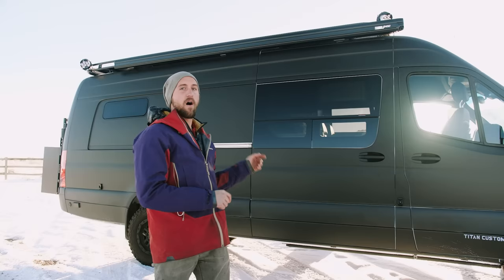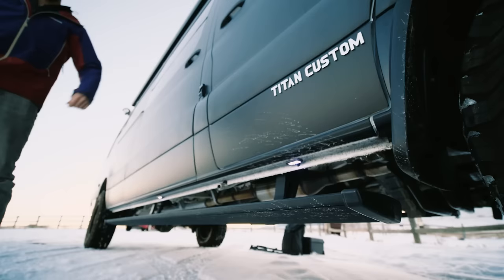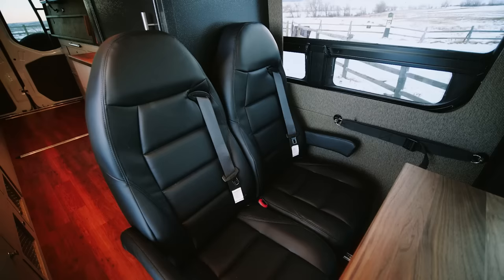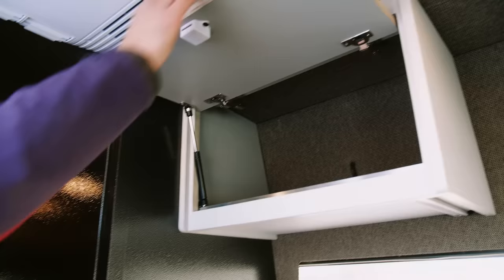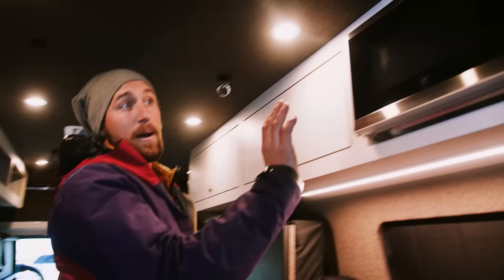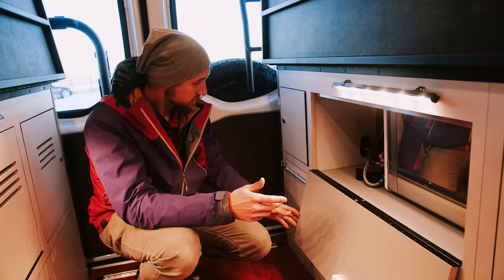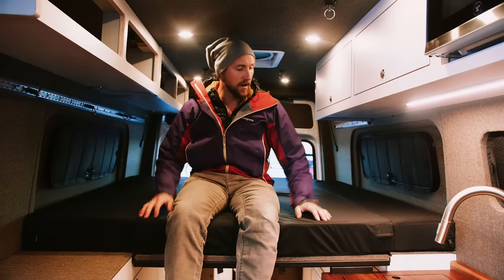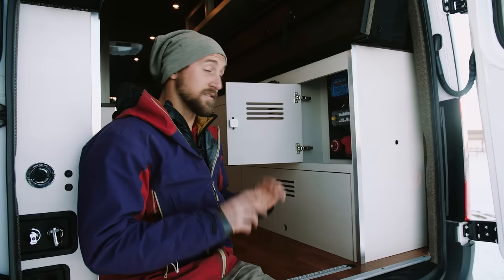FULL VAN TOUR - Mercedes Sprinter 170 Extended 4x4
For more information about our camper van conversions, visit us on the web:

Titan Vans
4727 Broadway Unit D
Boulder, CO 80304

Titan Vans provides competitively-priced, high-end conversions - all supported by a 3 year / 36,000-mile no-nonsense warranty, DIY products & kits, and a camper van service center (Webasto Certified). From start to finish, customer service is our #1 priority